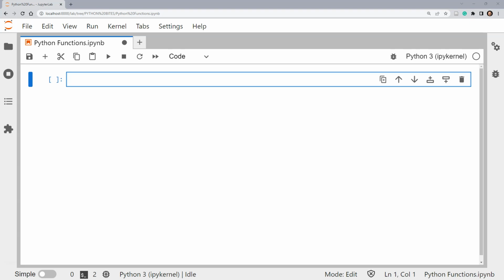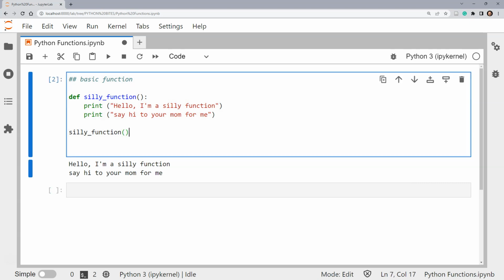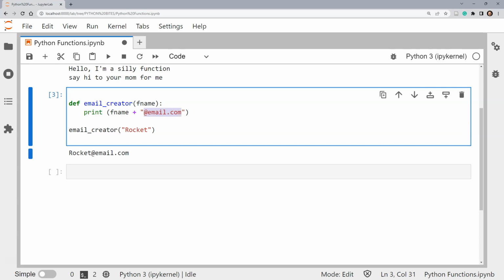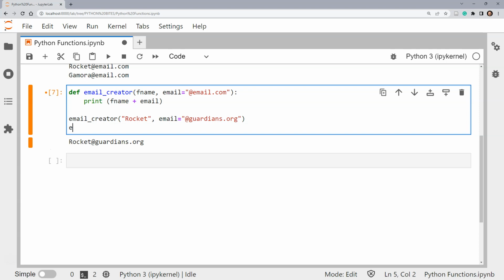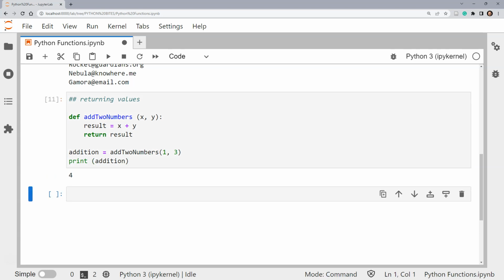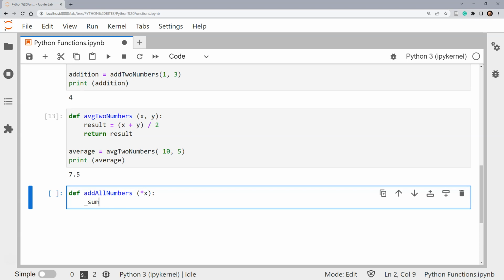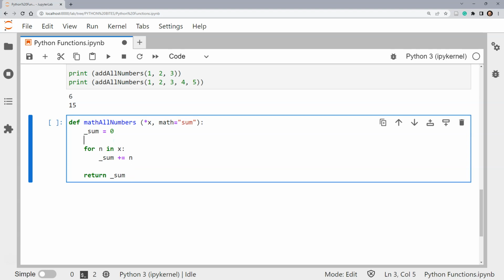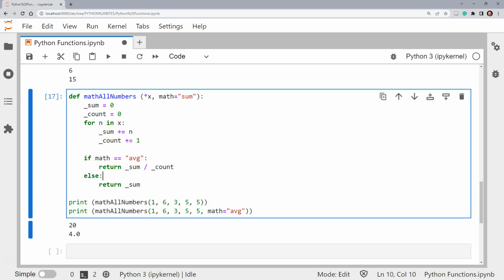Python Functions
Basic construction and use of python functions